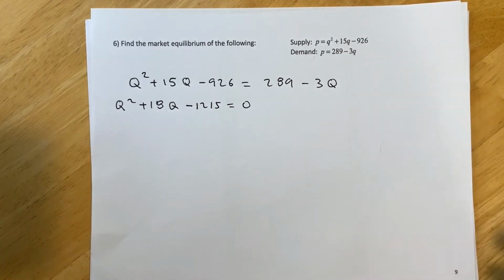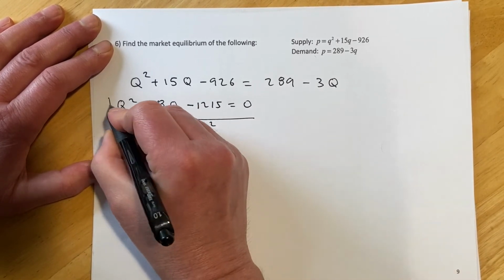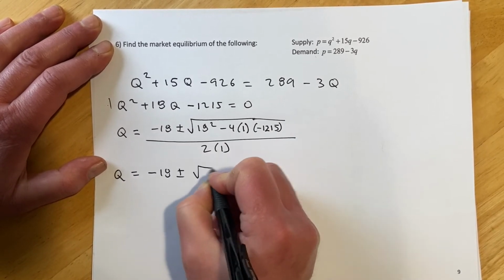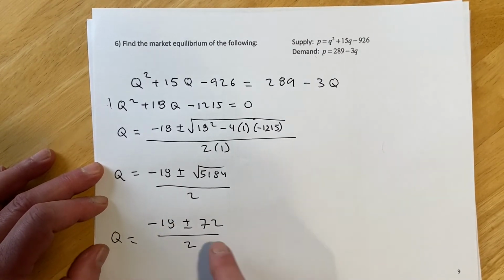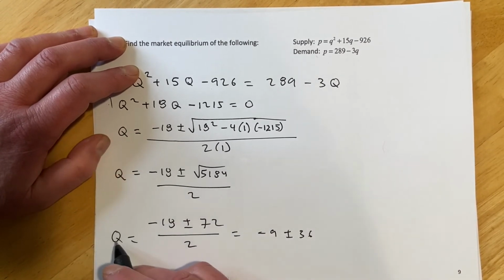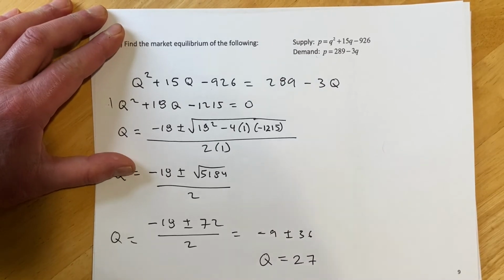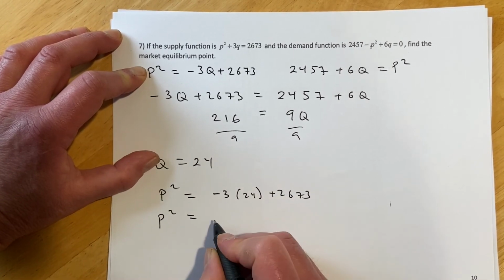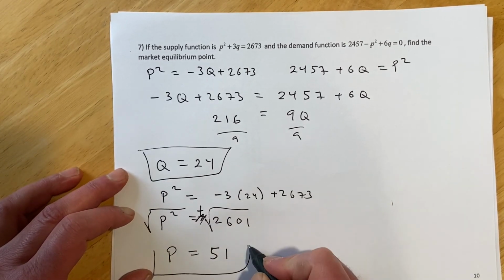Solve application problems involving quadratics